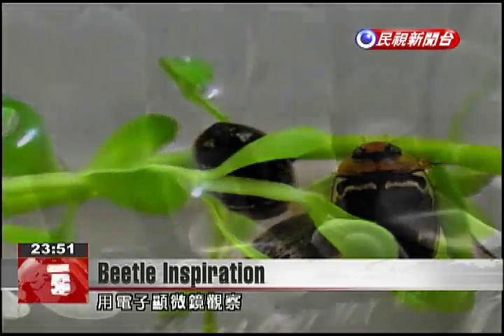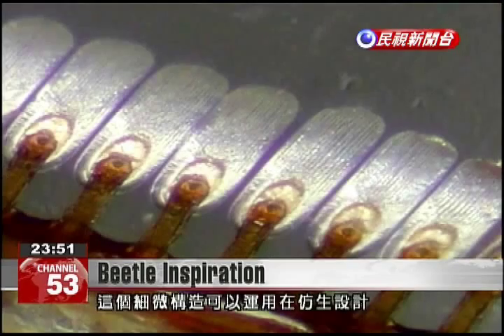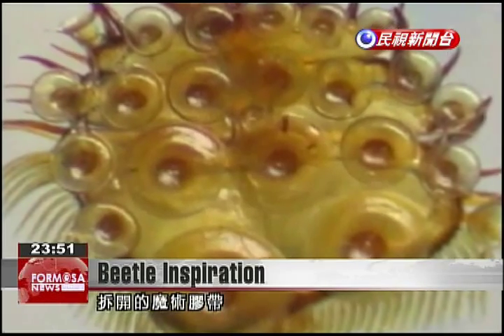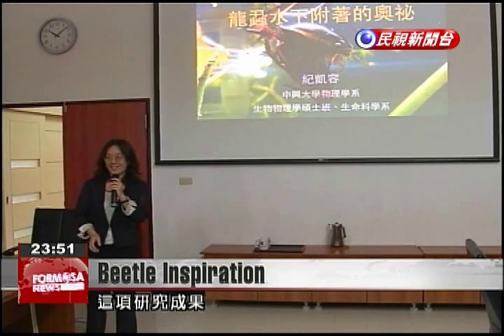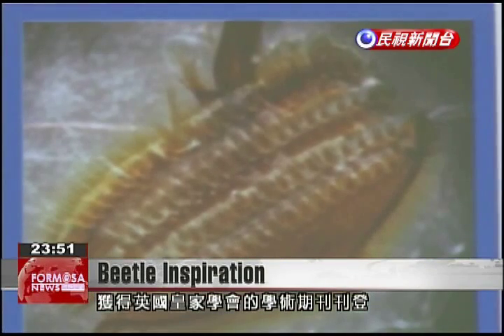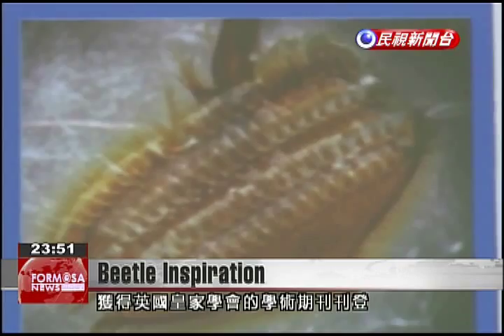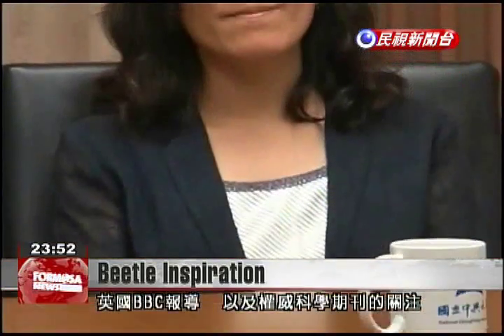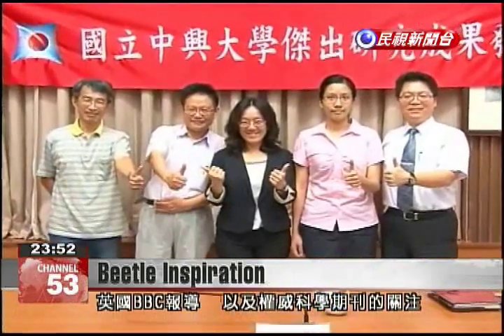Water beetles offer clues on creating grip under water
Taiwanese researchers have completed a study of water beetles that revealed new possibilities in creating bonds and then undoing them quickly in water. It found that when male water beetles mate with females, they use two different types of hairs to grip and then let go of the female, structures that could have scientific applications.When water beetles mate under water, the male's front legs act like suckers and stick to the female. After mating, the beetles separate and the male quickly returns to the surface to breathe. The secret behind this process are microscopic bristles on the beetle's legs that create a grip force 60 times the beetle's weight. An electron microscope reveals how the water beetle's hairs form both "suckers" and "spatulas" that create different kinds of adhesion. These structures can be applied to the design of products for underwater use, such as magic tape that bonds and can be detached in water.Chi Kai-rungNational Chung Hsing U. ProfessorIn the future, especially in underwater rescue operations, we can offer two design inspirations. One is a small plunger that has a strong grip and can last for a long time. The other (spatula style design) can offer more flexibility and control.The study has received international attention. It was published in the Royal Society journal Interface, and reported on by the BBC online, and has also been noticed by other a